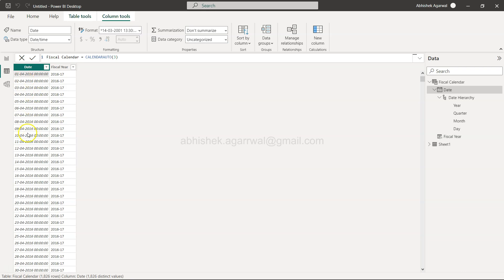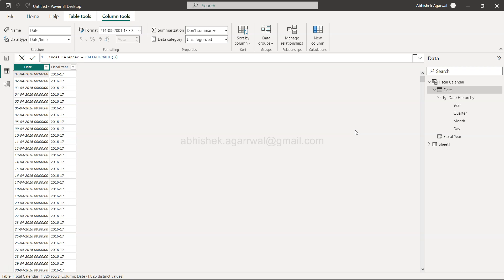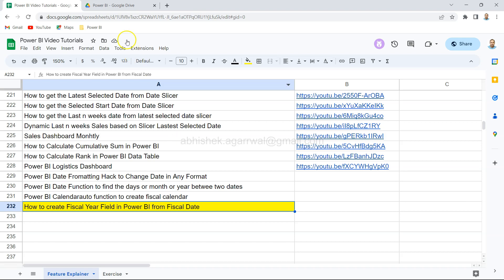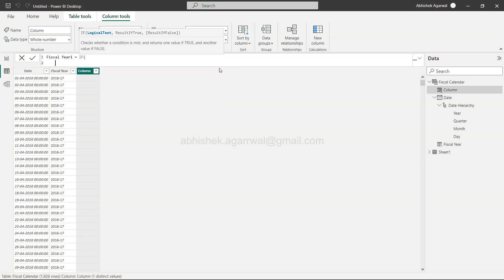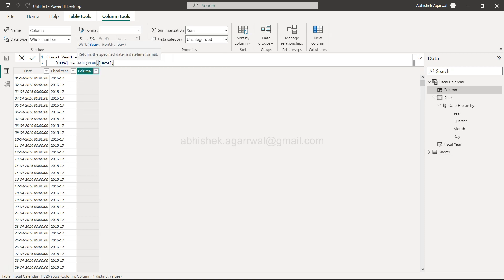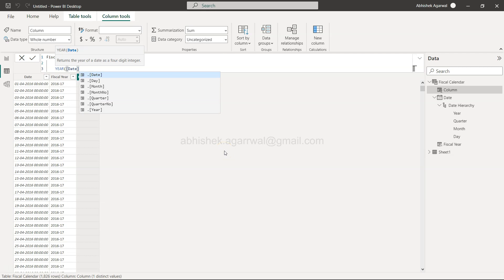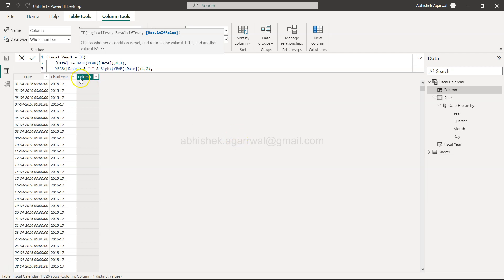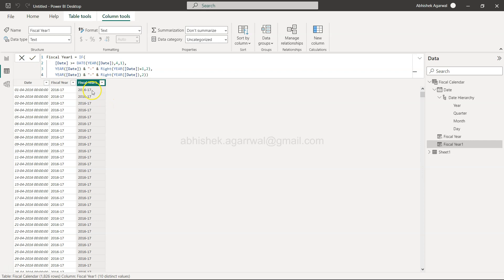Power BI DAX - How To Calculate Create Fiscal Year From Fiscal Date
Power BI Tutorial for Beginners on how calculate fiscal year from fiscal date.

Power BI Tutorials Google Sheet where I keep all the videos
Power BI Dax Calendarauto function to Create Fiscal Calendar Table
Power BI Custom Calculation to derive Fiscal Year

Power BI is very powerful business intelligence reporting and dashboarding tool from Microsoft. It has hundreds of DAX function and many regular and custom visualizations to achieve your reporting and dashboarding objective. Its a complete package for data modeling, data transformation and data visualization.